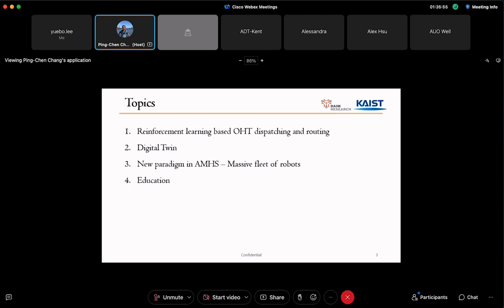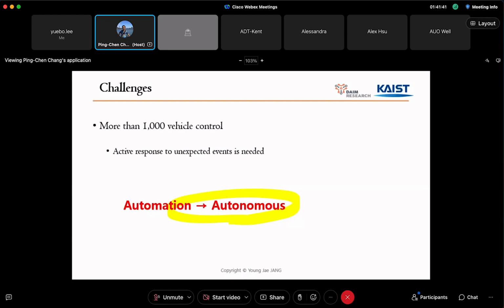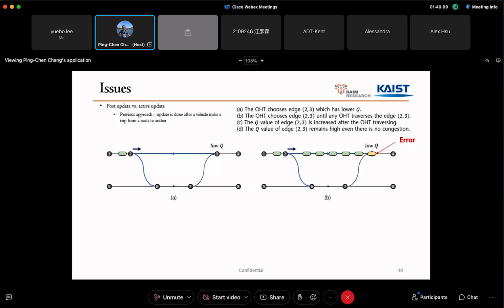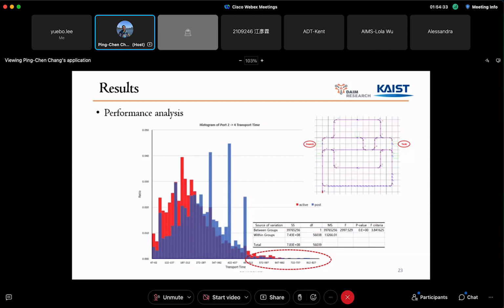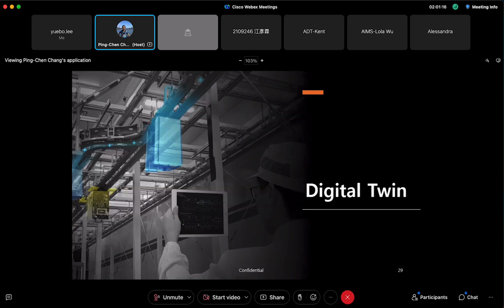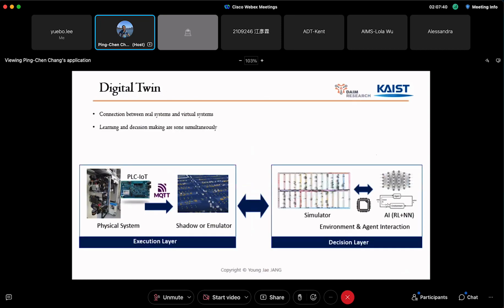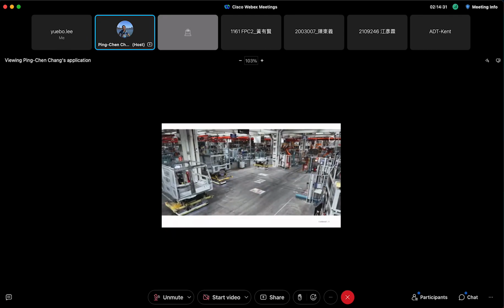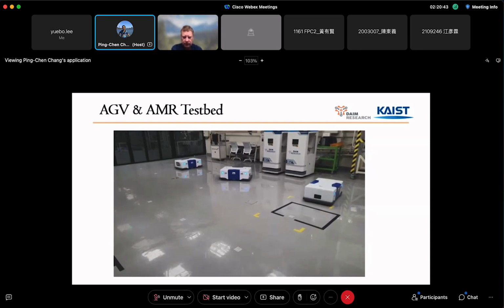Q Learning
Semiconductor Smart Manufacturing Forum - Crane System of Q-Learning Semiconductor Factory
A learning-based dynamic routing algorithm is proposed for a crane transportation system in a semiconductor manufacturing plant. The OHT system consists of multiple vehicles moving at high speed on guide rails, and is the main automatic material handling system AMHS in the factory. Modern large-scale factories have hundreds of vehicles moving batches between multiple process equipment. The dynamic routing method is a route guidance method that dynamically selects the optimal vehicle path under given traffic conditions and congestion levels. Based on the Q(λ)-Learning method, a dynamic routing algorithm based on reinforcement learning, called QLBWR(λ), is developed, which consists of a Boltzmann softmax strategy and a reward function. The proposed algorithm uses real-time information to efficiently guide each vehicle to avoid congestion and find an efficient path. The algorithm is also designed to have a low computational burden so that efficient routes can be found for hundreds of vehicles in real time.